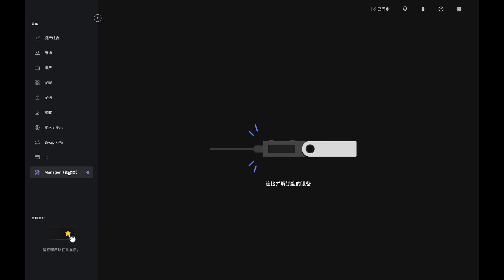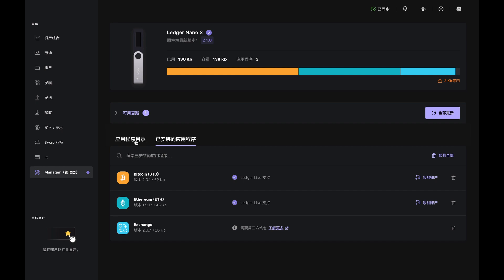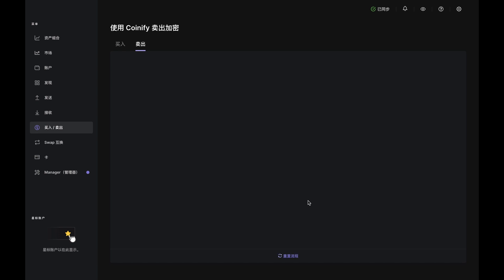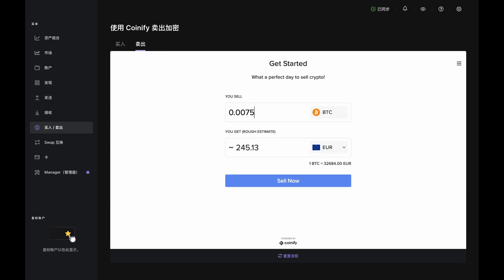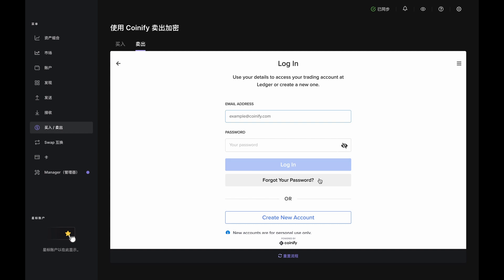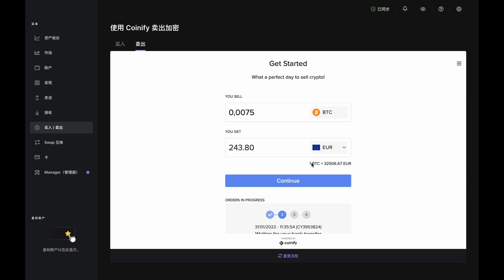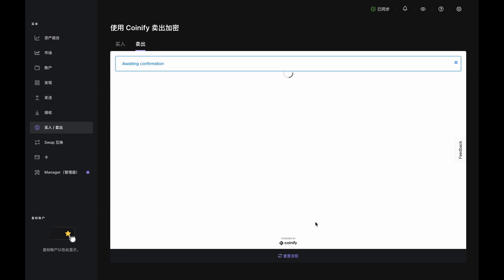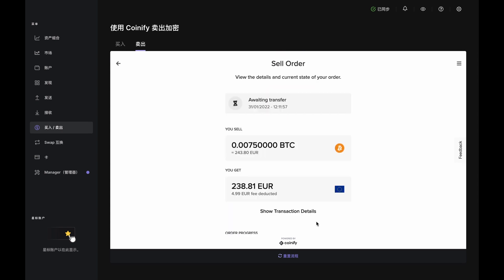如何使用 Ledger 卖出加密货币 ？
这是使用 Ledger 设备 和 Ledger Live 安全地将 您的加密货币转换回法定货币（美元、欧元等）的分步指南。